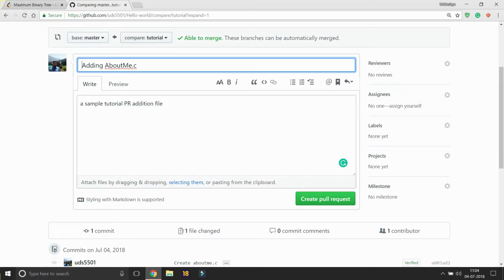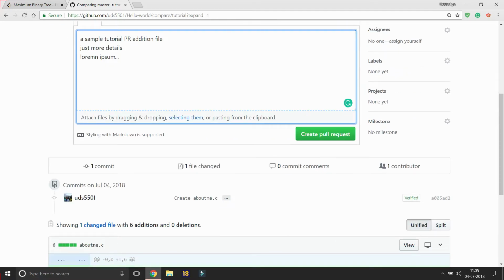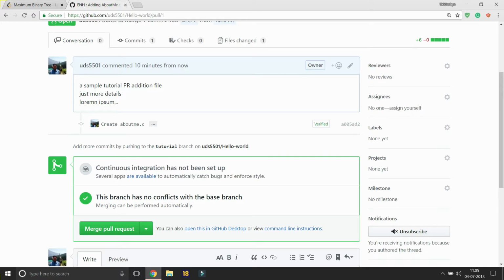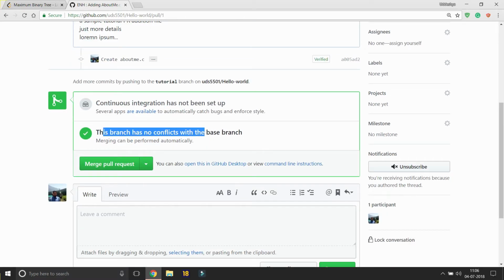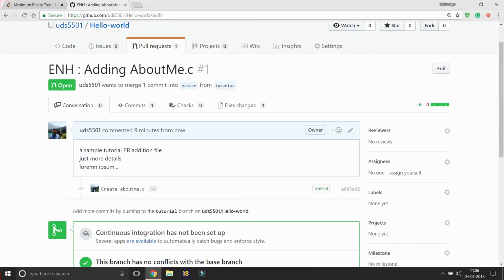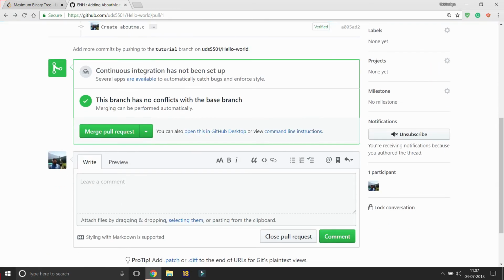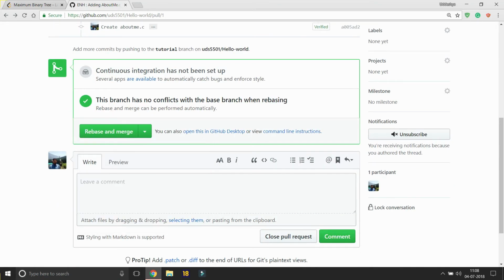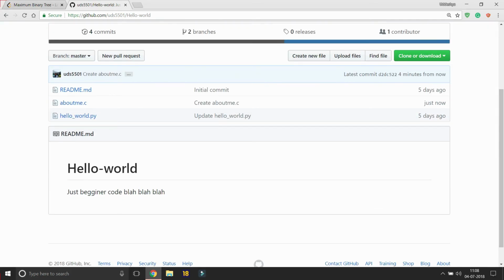Git Tutorial 4 - (A) Making a Pull Request using a different branch in your own repository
Hey folks!
Welcome to the 4th video in the Git Tutorial series where we tell you what exactly is a Pull Request, and how to make one in your own repository! If you have not yet made your GitHub account.. immediately go to the first video of the tutorial series and make one!

Note: Coding and Dev Challenges are still on. WebDev + Machine/Deep Learning? we are up for it ;)